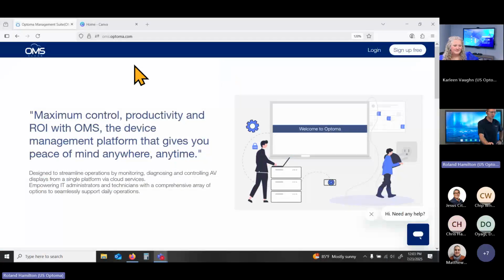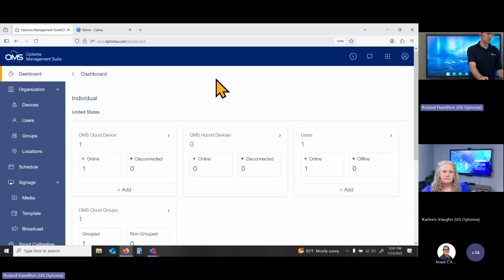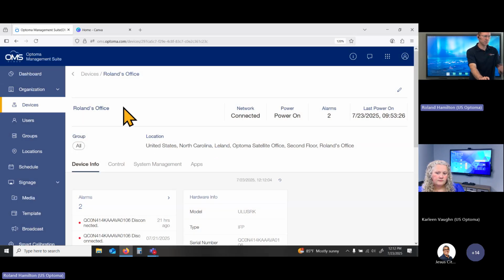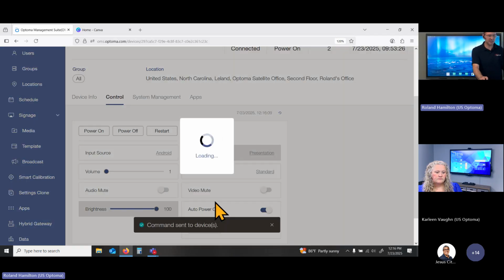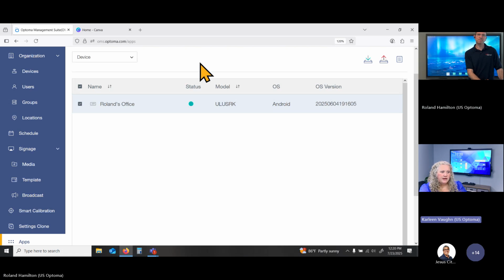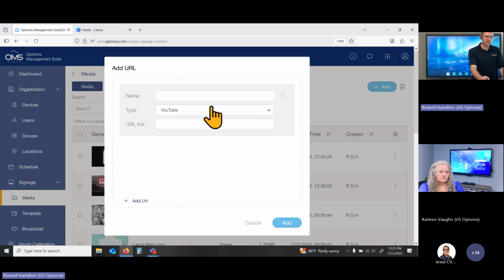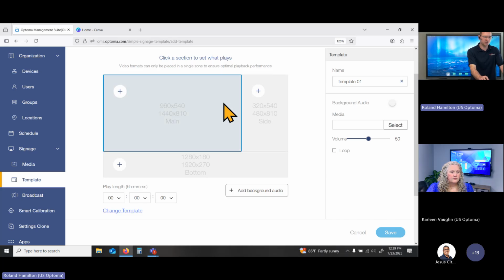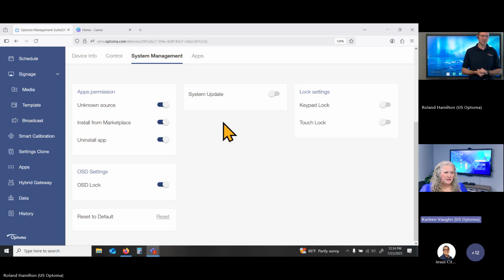Streamline your Technology | Managing your entire visual fleet with Optoma OMS Management Suite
Discover the powerful management and broadcast capabilities of the OMS Optoma Management Suite. Learn how to efficiently manage multiple devices, deploy updates, and broadcast important messages across your institution with ease. See how our suite can help you maintain a seamless and secure technology environment, ensuring that your educational tools are always ready to support learning.